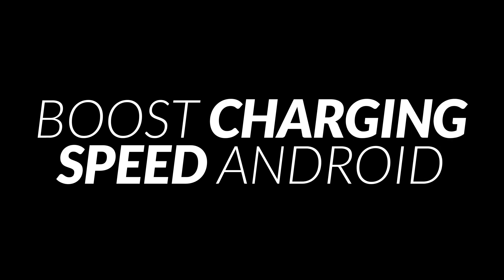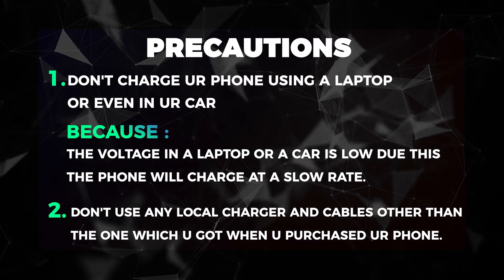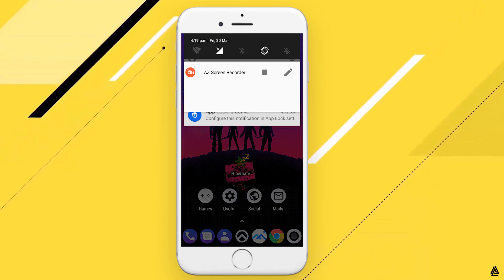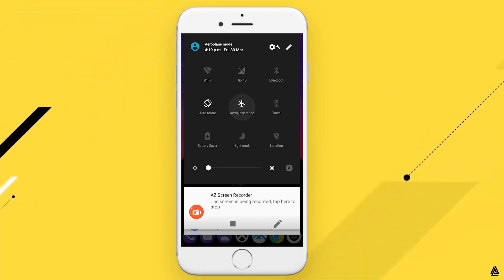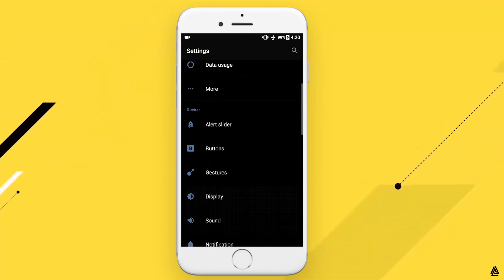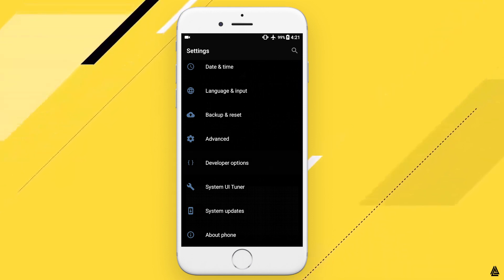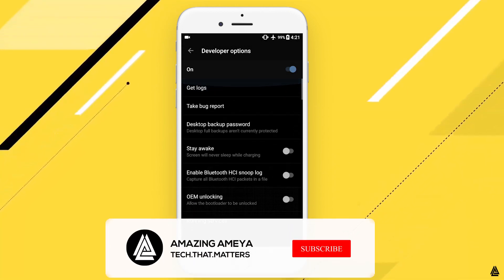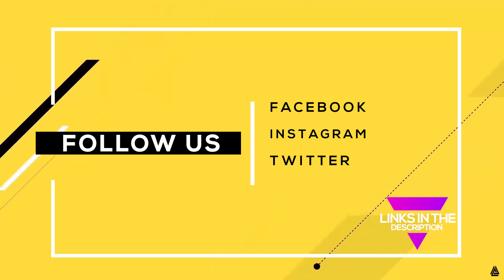How To Increase Charging Speed On Android!! | No App Needed | No Root Needed!!